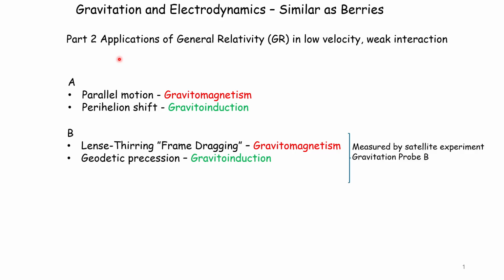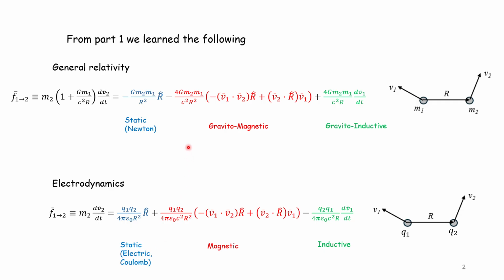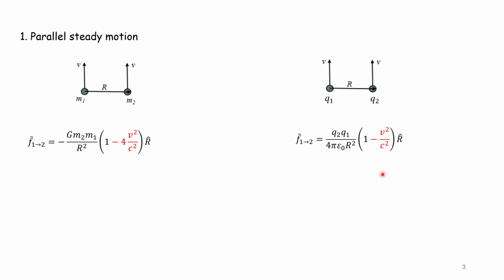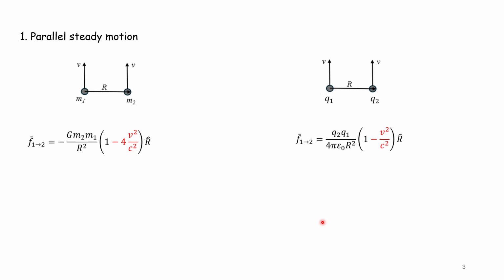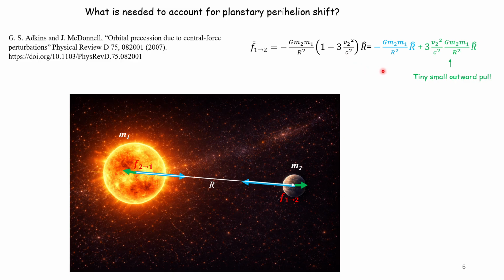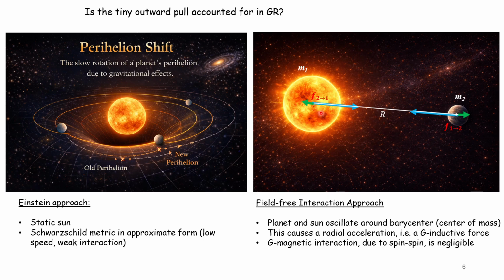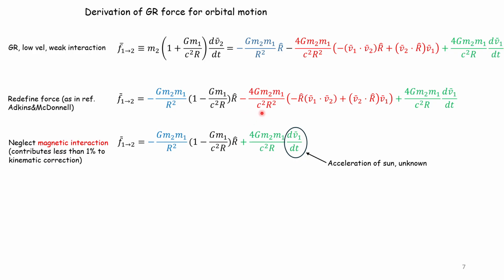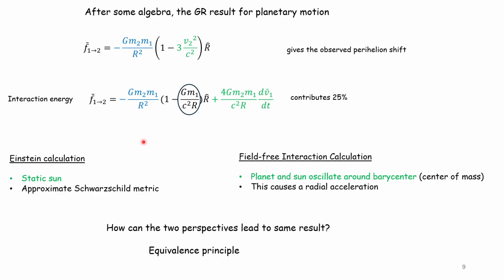General Relativity as a Force Part 2A The Perihelion shift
In the force perspective of general relativity, we here derive the perihelion shift. We will show it is a gravito-inductive effect, mainly due to the radial acceleration of the sun. This happens because sun and the planet oscillates around their mass center.